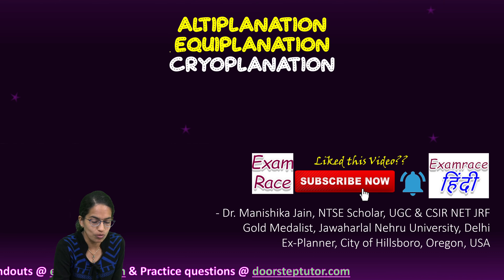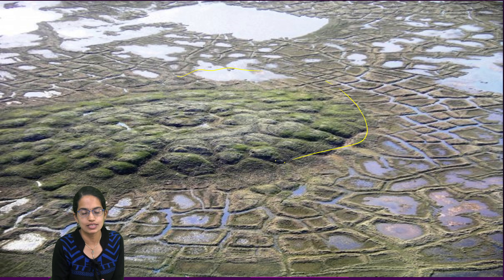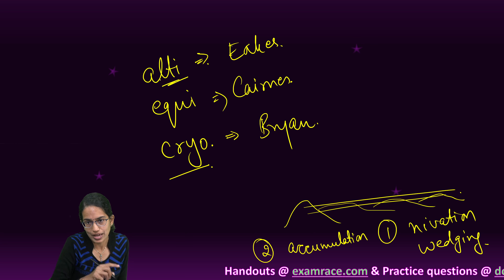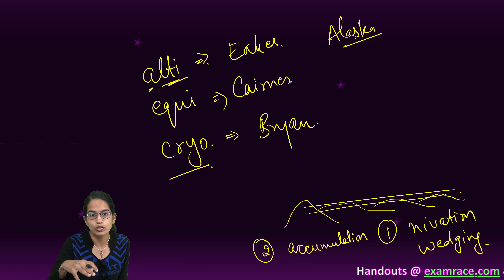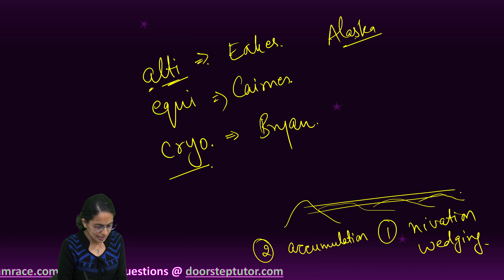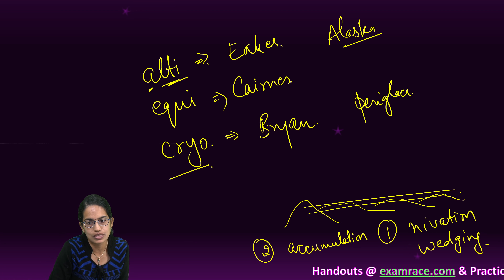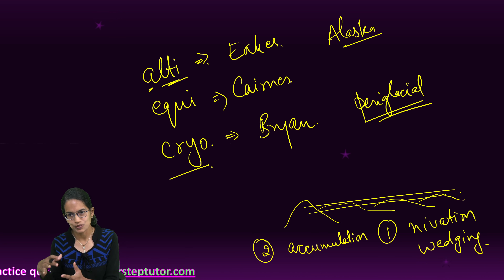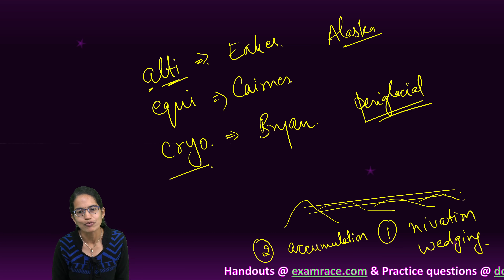Altiplanation, Equiplanation, Cryoplanation: Periglacial Flattening - Freeze and Thaw| Geomorphology